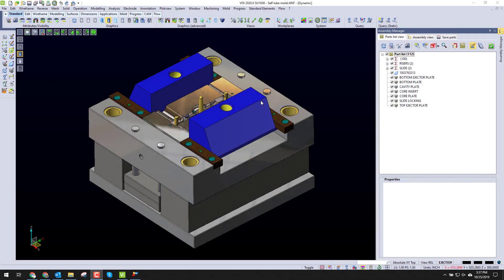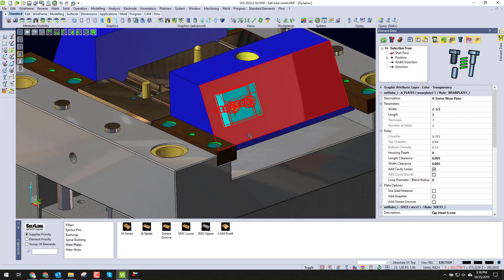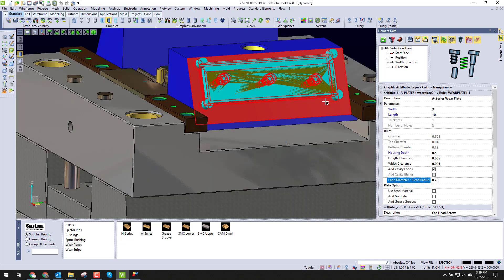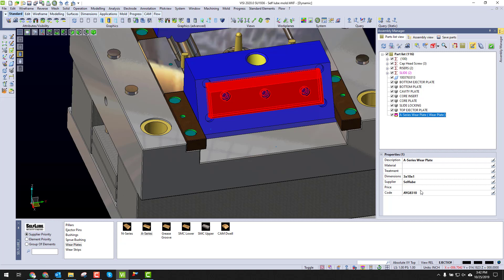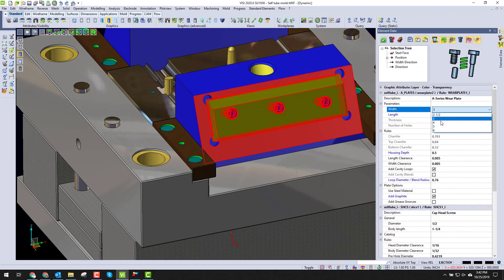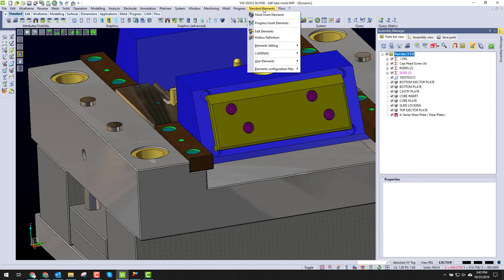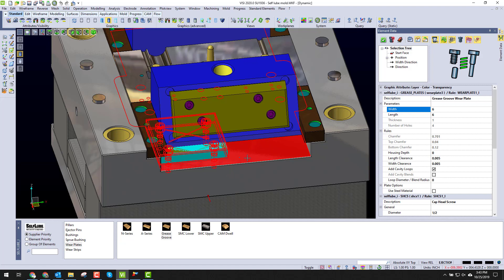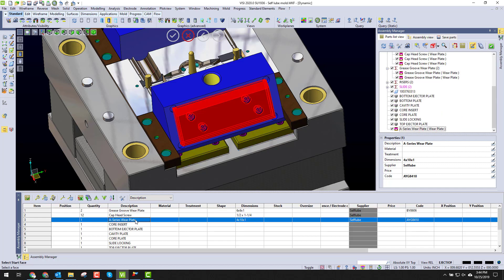SelfLube and VISI: Phase 1 Mold Standard Elements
TST Tooling Software Technology and SelfLube are proud to announce a new partnership. Phase 1 is complete and Mold standard elements, including wear plates, ejector pins and wear strips are now available to you inside VISI 2020.0.